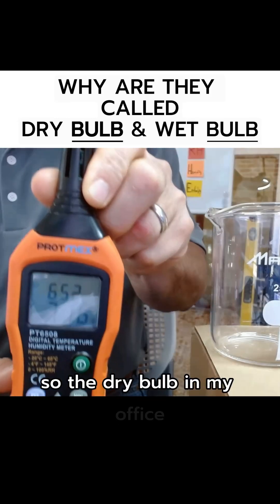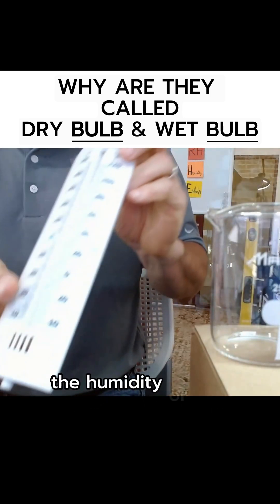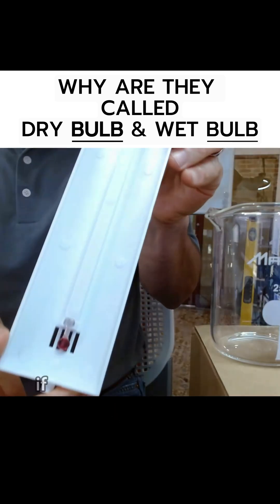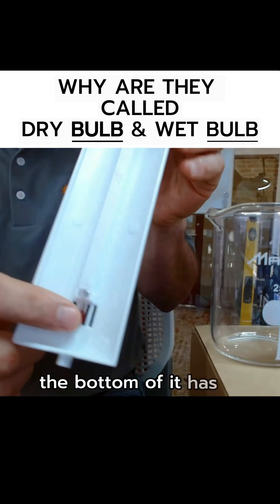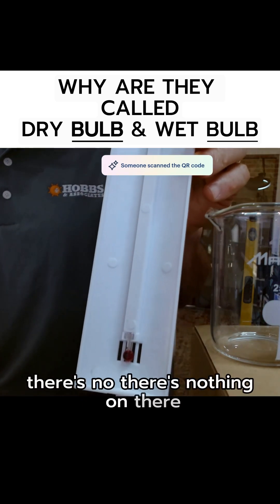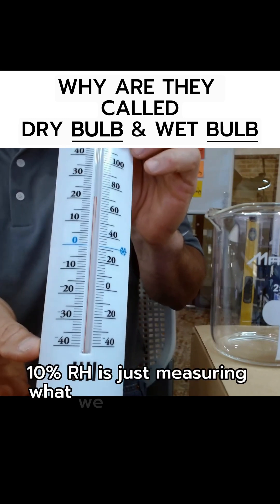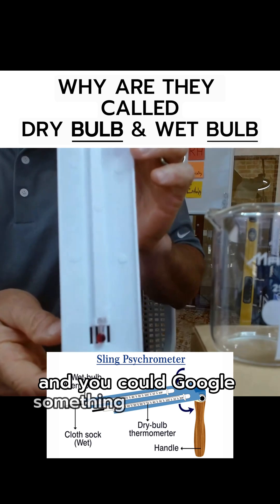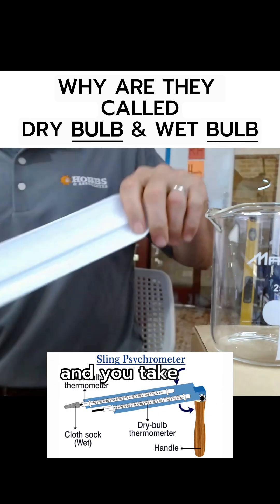Understanding the important difference between dry bulb and wet bulb | HVAC Properties of Air